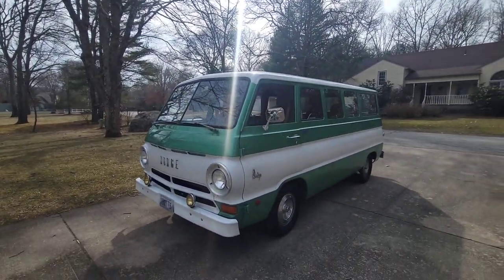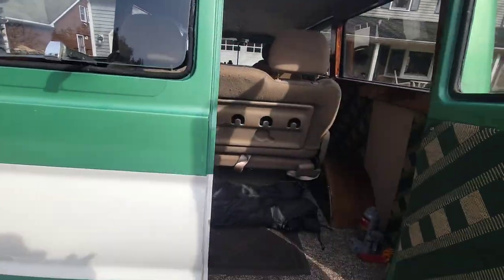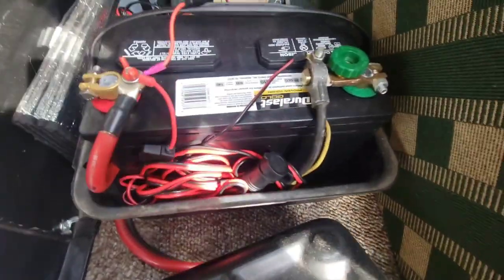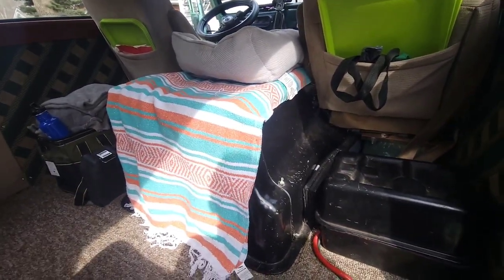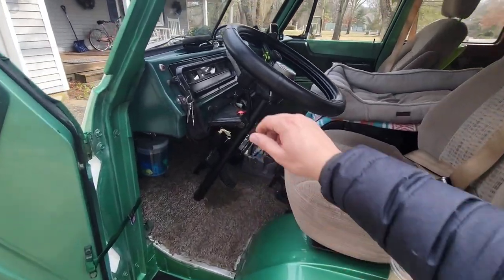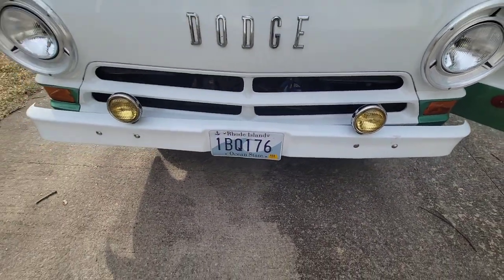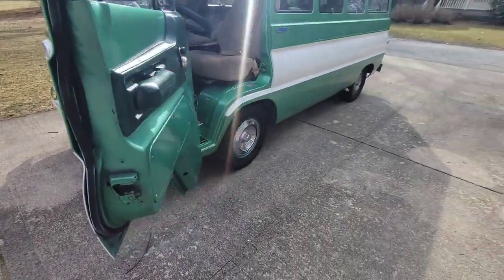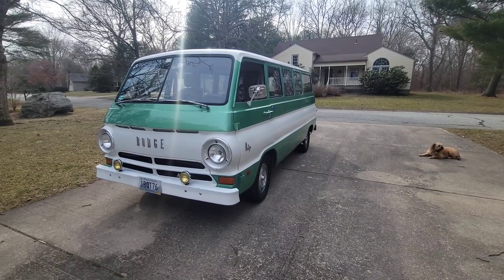Dodge a108 2023 Season Start Tour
just me blathering on about my van for 18 minutes